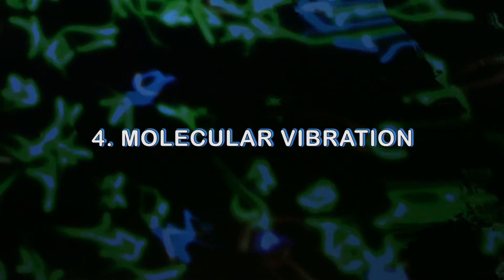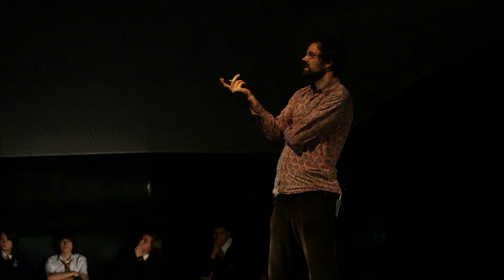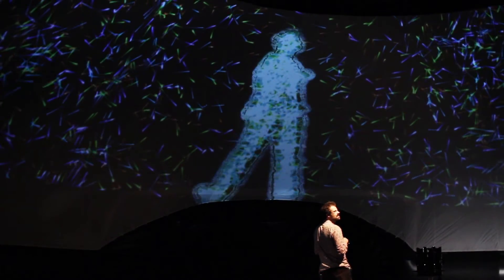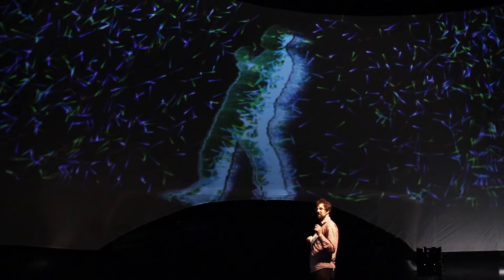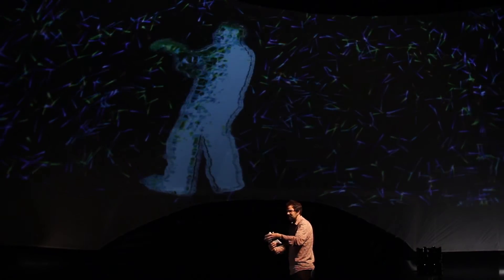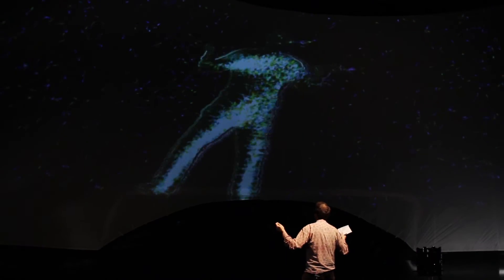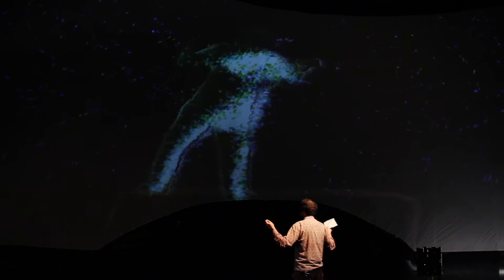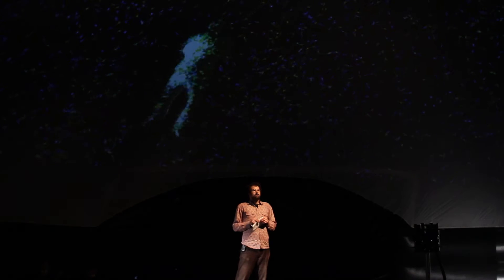Molecular vibration by danceroom Spectroscopy (dS)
A Royal Society of Chemistry sponsored event to introduce molecular vibration to year 9 students. Danceroom Spectroscopy (dS) is a unique interactive dome experience created by Dr David Glowacki.

A full list of contributors to the dS project can be found